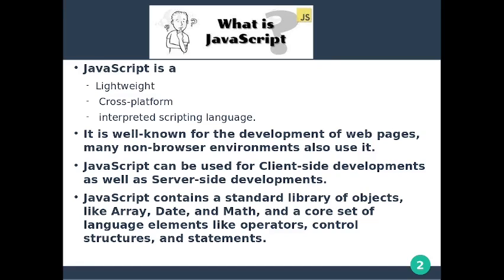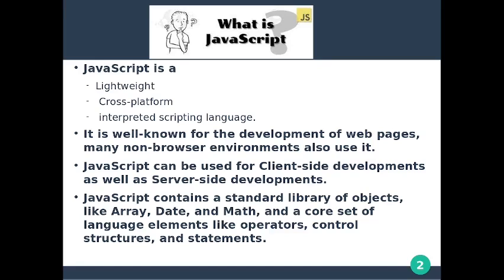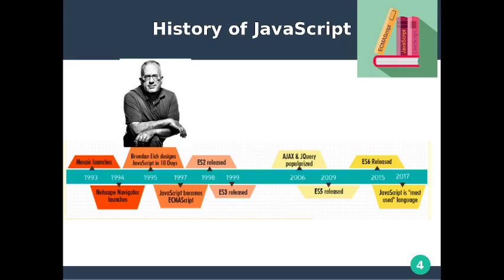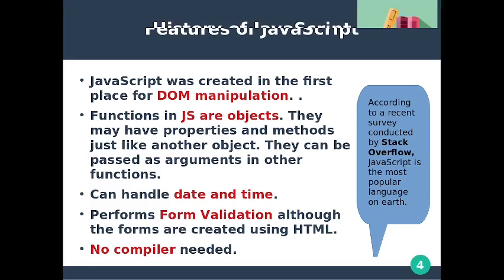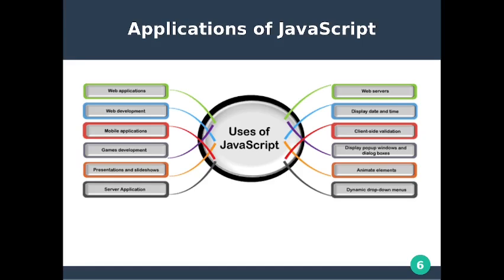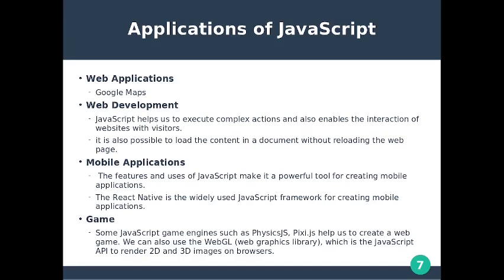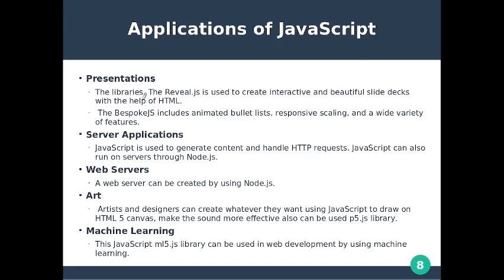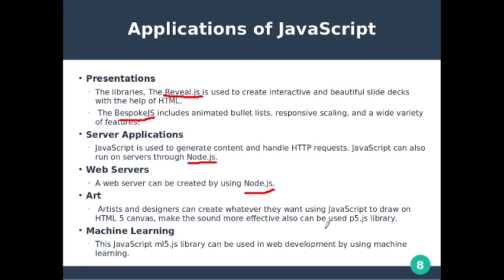Introduction to JavaScript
Web Programming Using HTML
Module 2 Part1
Fifth Semester B Sc Computer Science